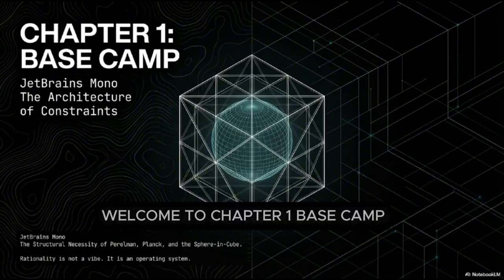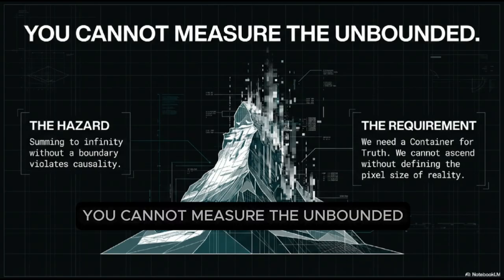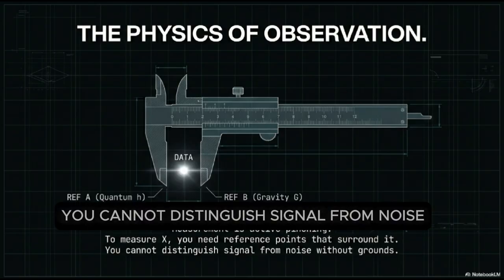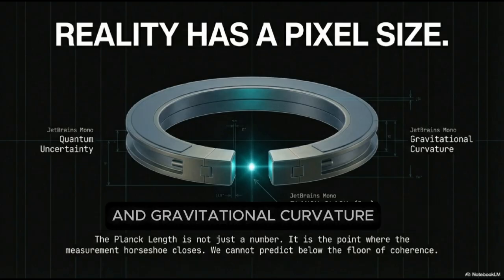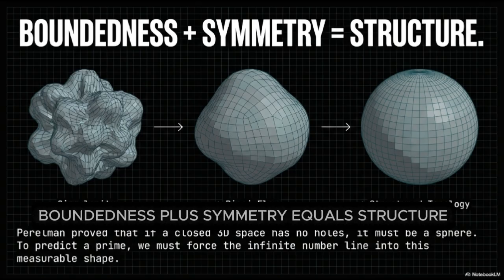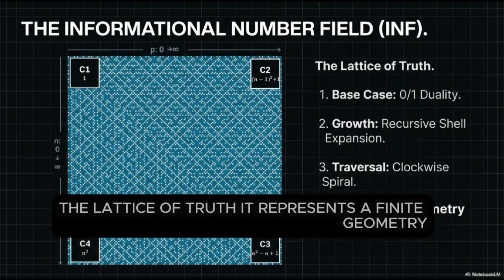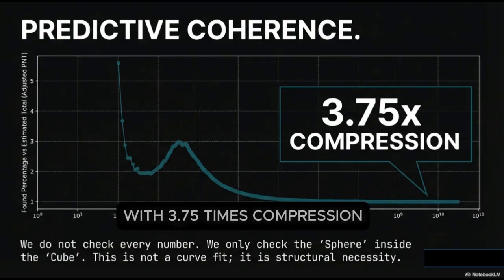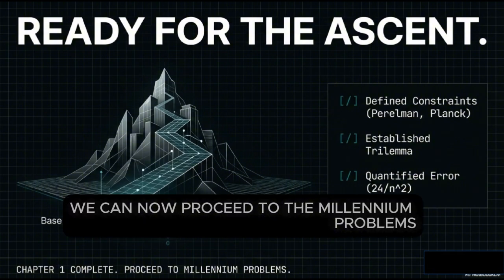Ch. 1: Base Camp - The Architecture of Constraints | Building a Rational Operating System for Truth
This is Chapter 1 of a series on mathematical foundations and the architecture of rational systems. Before we can tackle the Millennium Prize Problems, we must first establish our base camp—the foundational constraints that make prediction possible.
What This Video Covers:
This chapter introduces rationality as an operating system rather than a feeling, arguing that planet-scale systems require shared frameworks, not just stories. We explore the fundamental limits of measurement and prediction, starting with the Planck length as reality's pixel size and building toward a complete topological framework.
Key Concepts:

The Measurement Problem: Why you cannot measure the unbounded, and how summation to infinity without boundaries violates causality
Informational Sufficiency: The speed limit of logic and why m ≥ 1 is required to avoid defining locations smaller than the universe's fundamental resolution
Poincaré-Planck Duality: How Planck sets the limit of scale while Poincaré sets the limit of shape—the topological necessity of trapping a sphere's infinite potential within a cube's measurement constraint
The Trillemma Principle: The three non-negotiable rules of coherent systems—boundedness, symmetry, and conservation
The INF (Informational Number Field): A finite geometry binding the infinite, built on zero-over-one duality and recursive shell expansion
The Informational Planck Constant (ε_n): Quantifying irreducible uncertainty as the cost of binding infinity—the slack required for systems to breathe
Predictive Compression: Achieving coherence through structural necessity, not curve fitting, with 3.75× compression by checking only the sphere inside the cube

This isn't philosophy—it's the physics of observation applied to mathematics. With constraints defined, the trillemma established, and error quantified, we're ready for the ascent to the Millennium Problems.
Chapter 1 complete. The climb begins.

Key Concepts

10.17605/OSF.IO/DVRQ5

Riemann - Rowan Trilemma Construction

Conjecture X

Verbal defense of unified resolution open!